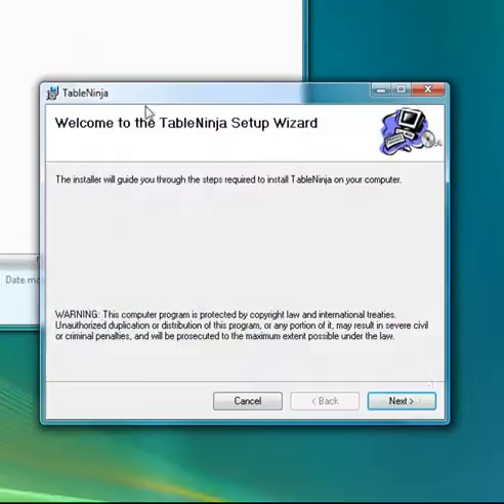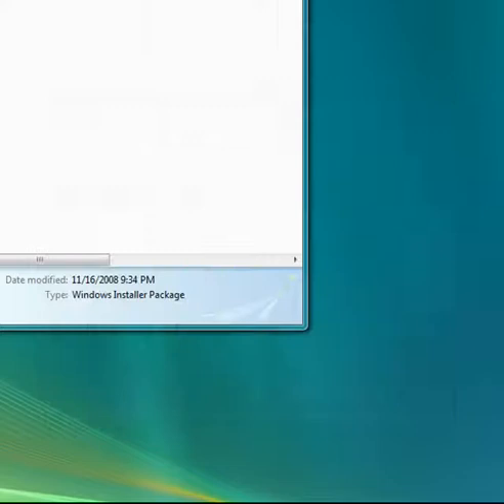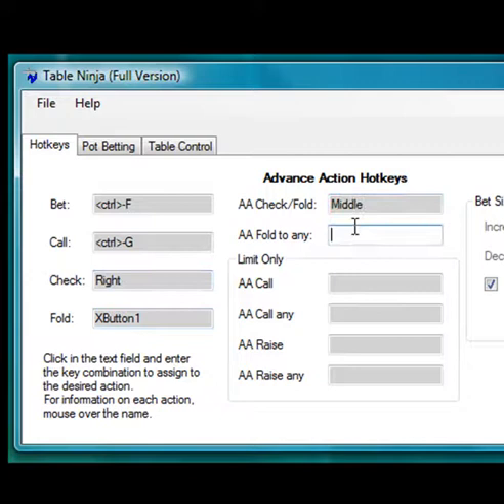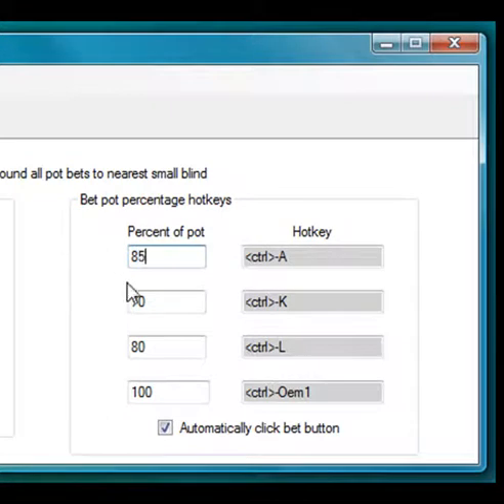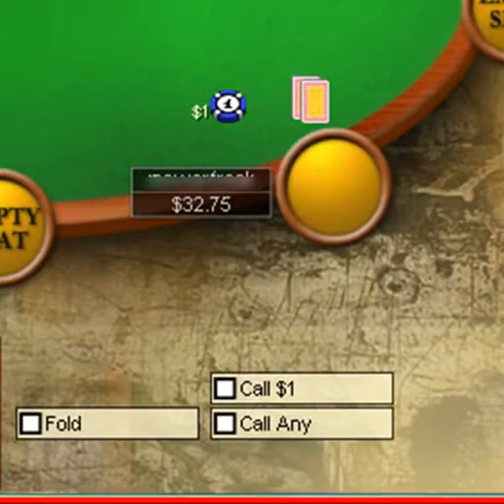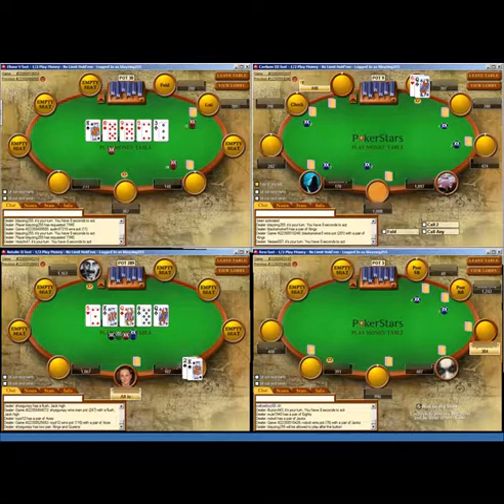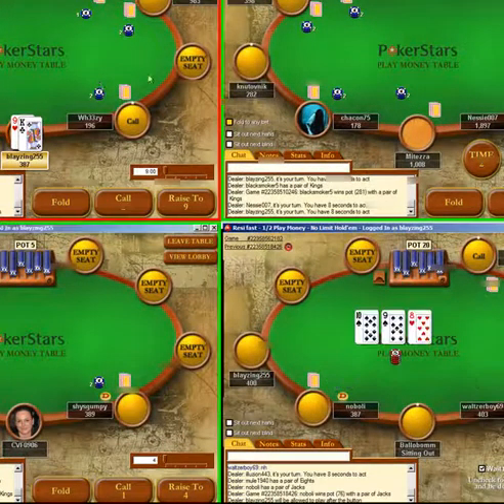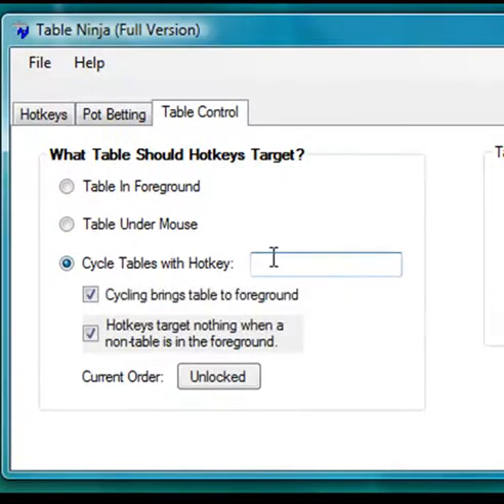TableNinja Demo: Hotkeys and Utilities for PokerStars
to download the free beta.